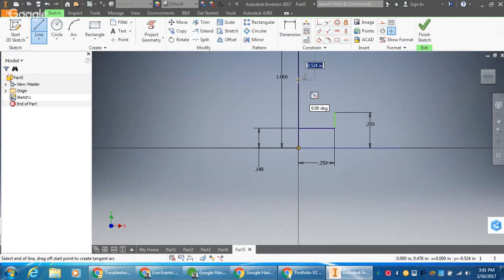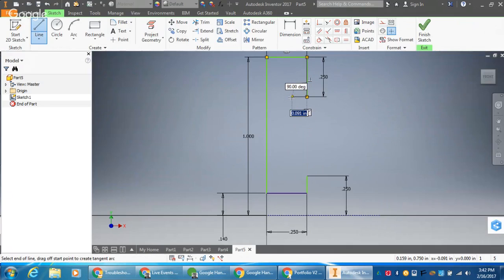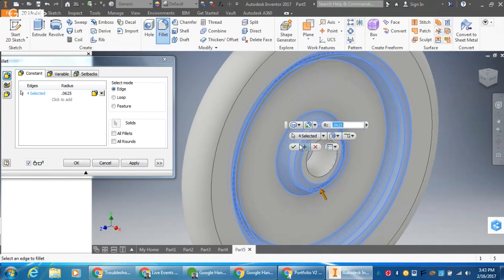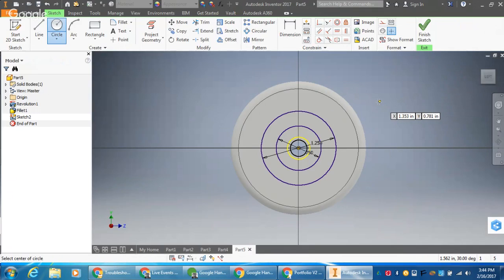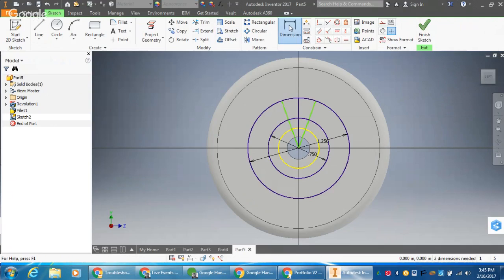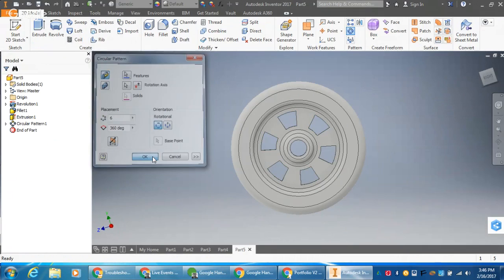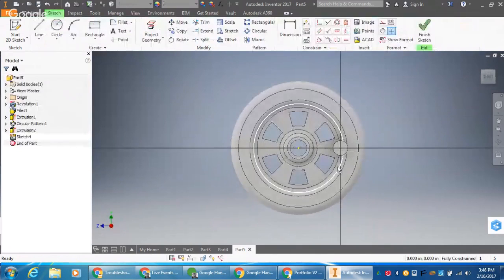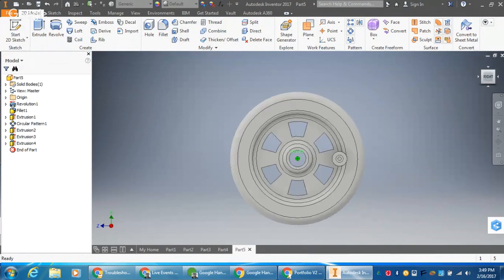Miniature Train Tutorials | Wheel